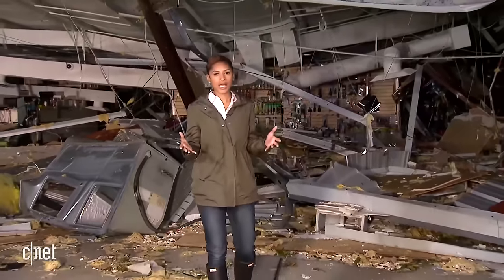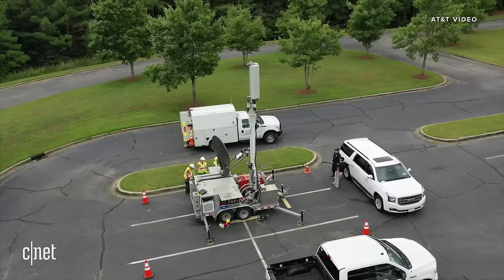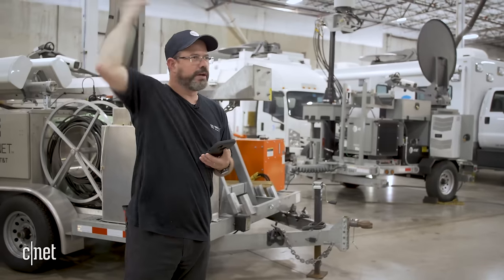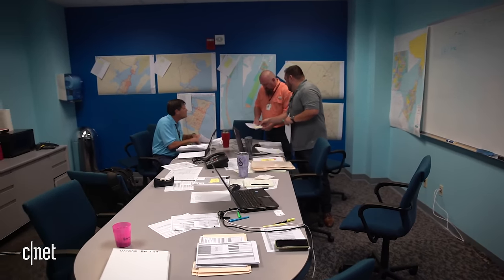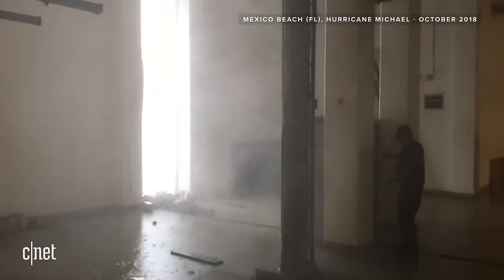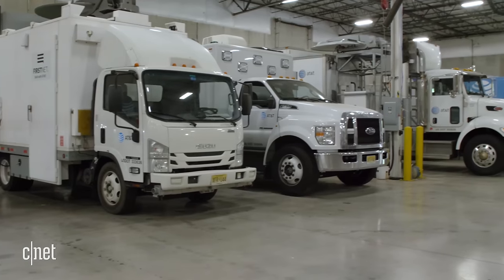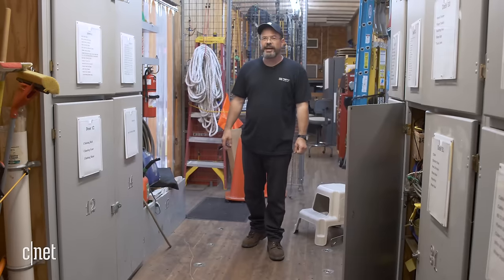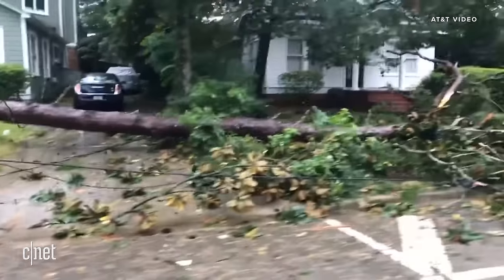Hurricanes, tornadoes, pandemics: Here's how one carrier keeps its network up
This is how one of the largest telecommunications companies brings back the network after a hurricane, a fire, or any other major emergency.